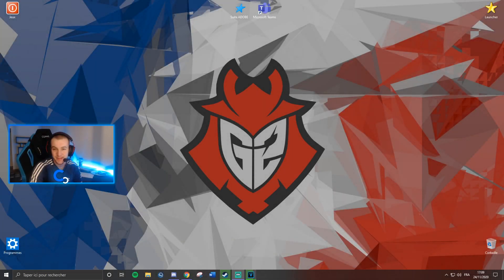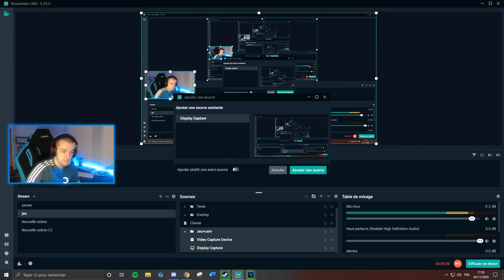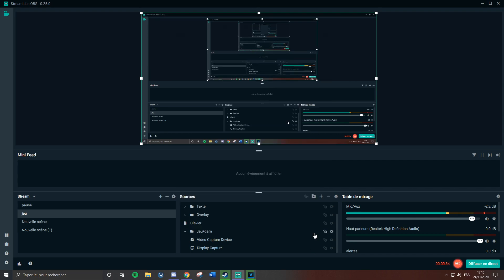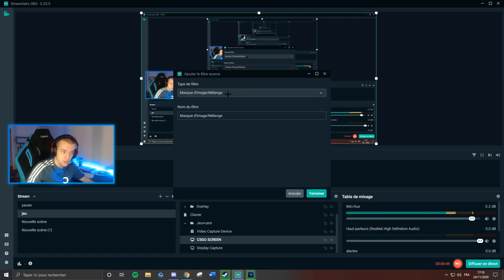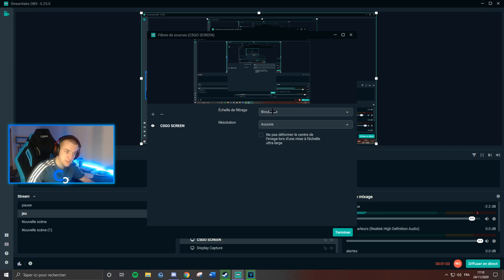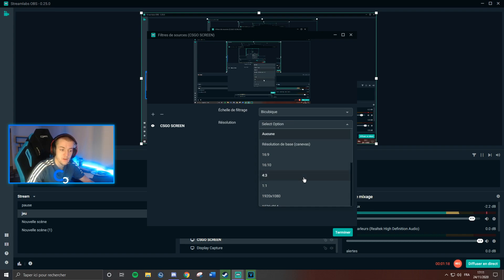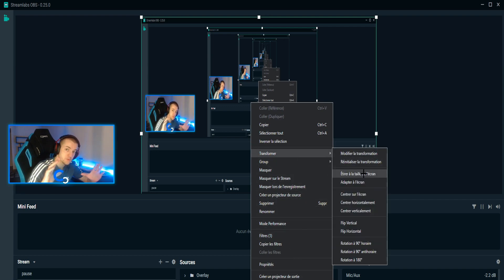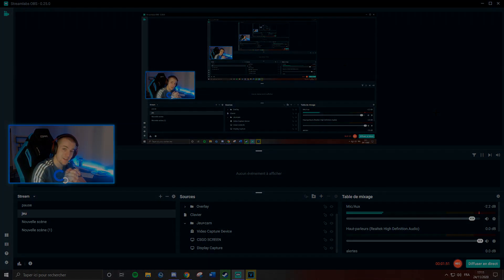TUTORIAL | How to stream CSGO/CS2 with Streamlabs OBS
DESCRIPTION

Hello ! Simple tutorial that will allow you to film or stream CS GO with Streamlabs OBS or OBS without a command line and without deactivating the Trust Factor.

- Si tu souhaites me contacter, je suis présent très souvent sur discord Coppa#0844